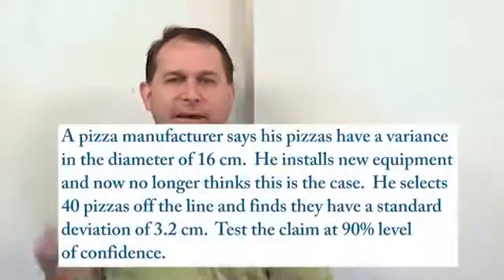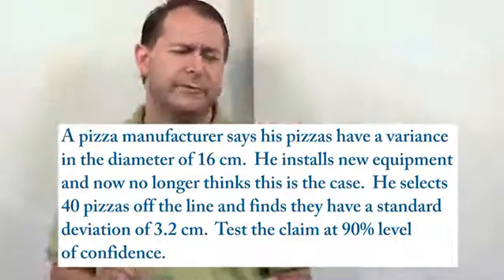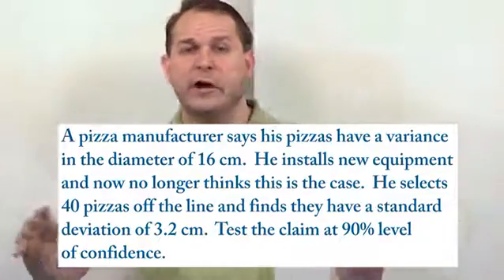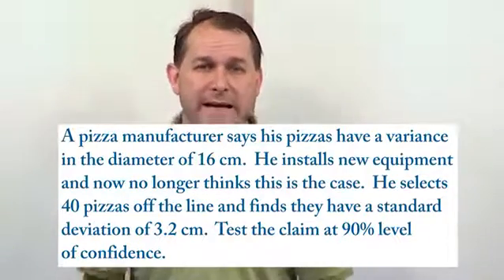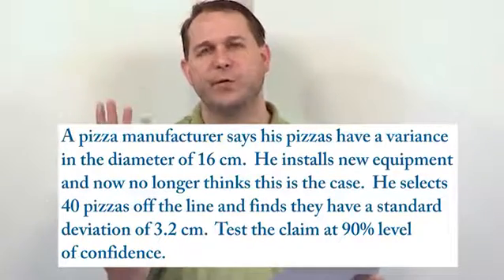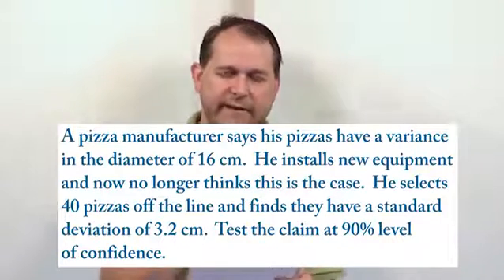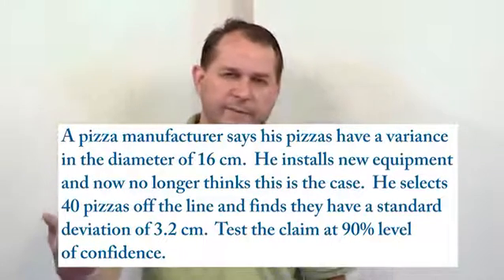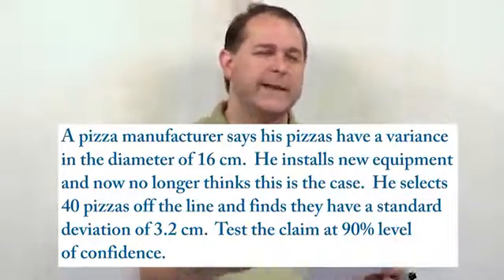Lesson 17 - Hypothesis Testing For Population Variance, Part 4